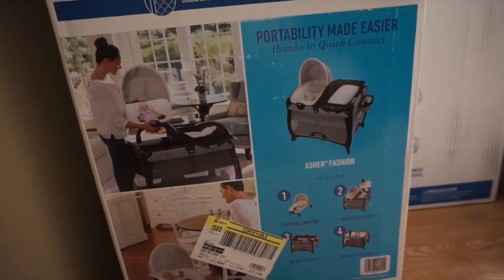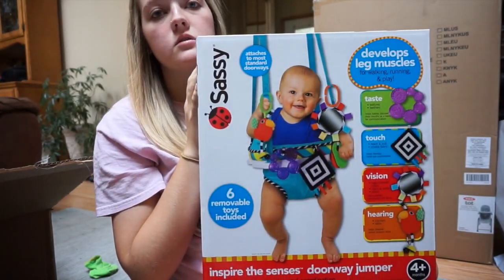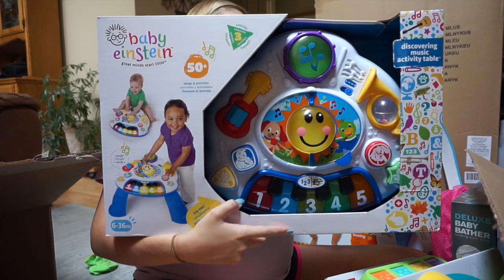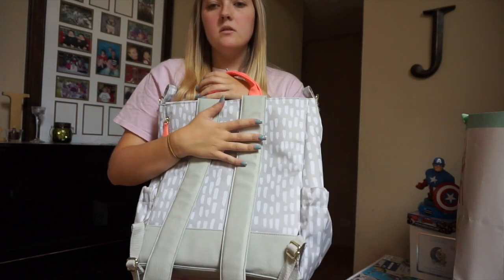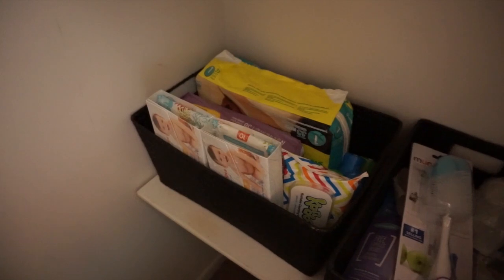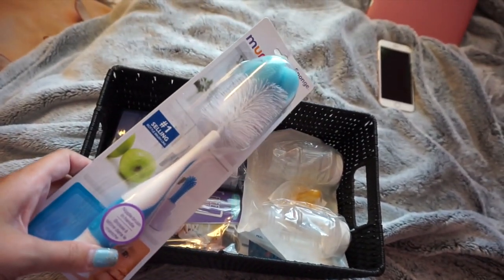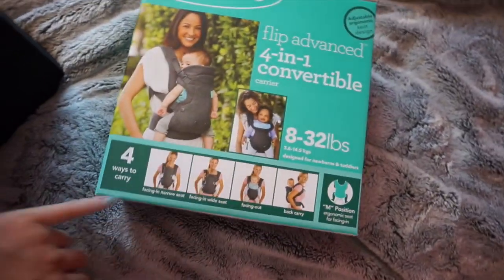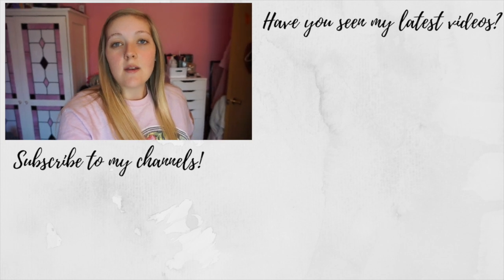BABY SHOWER HAUL PART 1 ⎥ jackielee&baby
Hey guys! Today I filmed our baby shower haul (part 1), and I say part 1 because this is just what we got from other people at the baby shower! Part 2 is going to be what Max and I bought after the shower since we didn't get everything on the registries! But anyway, I hope you guys like the video! PS I FILMED THIS TODAY AND AM ACTUALLY POSTING IT IN THE SAME DAY. THIS NEVER HAPPENS!!

Social Media-
makeup youtube channel- JackieLeeBeauty